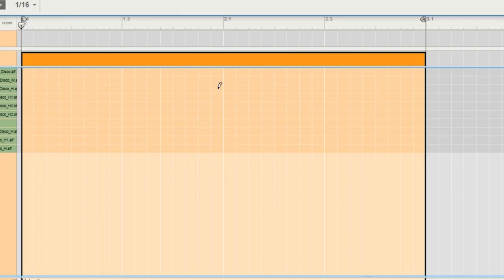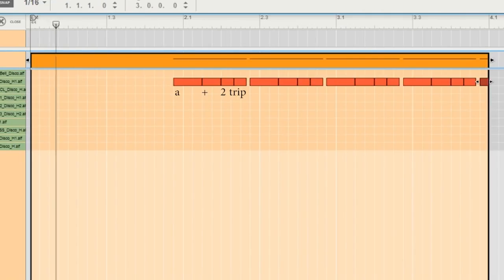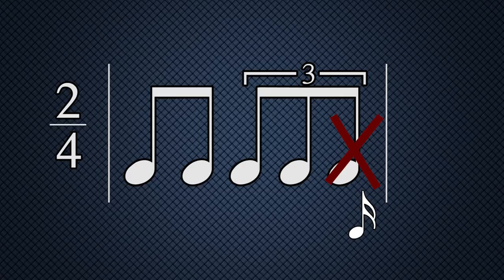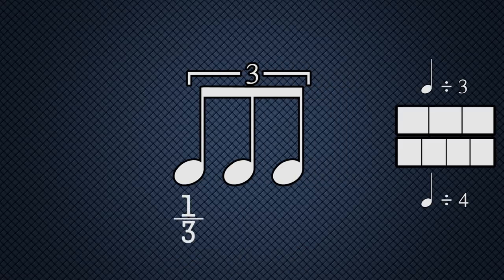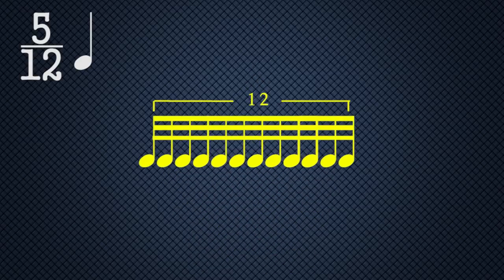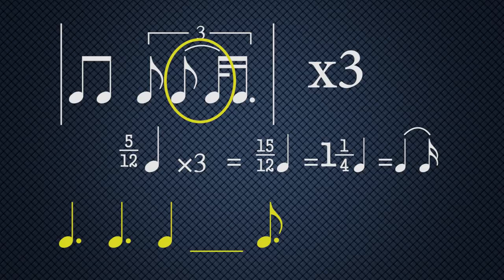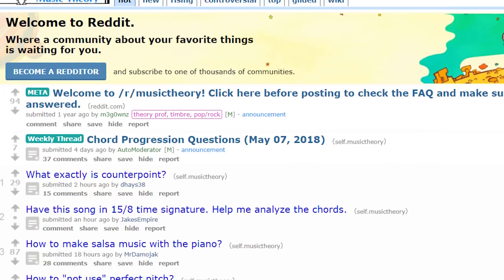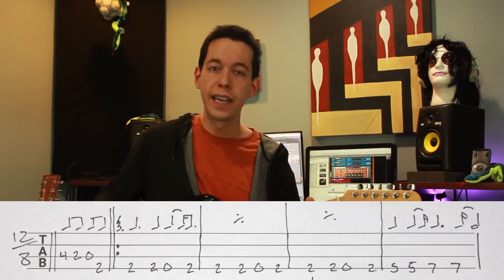Rhythmic Riddle - Writing with Unwritable Rhythms [Theory/Songwriting]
A notation challenge for you! As well as insight into writing with the "unwritable".
*My answer is not the ONLY ANSWER! In fact, several musicians have contacted me showing objectively better ways to notate this. It's still a good puzzle to work out as a musician.

They're the reason you don't see ads or sponsorships in the middle of my videos. You can join them here:

Free online guitar lessons for beginners, intermediate, and advanced players. Located in Crystal Lake, Jake Lizzio provides free jam tracks and video lessons for guitar players, as well as music theory videos and other music education content.

Table of Contents:
00:00 Intro
00:46 The Rhythm
02:15 My Answer
06:57 Writing With The "Unwritable" Rhythm
08:34 "The Unwritable Song"
09:27 Wrapping Up